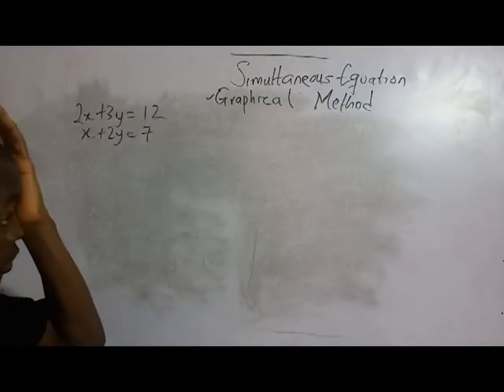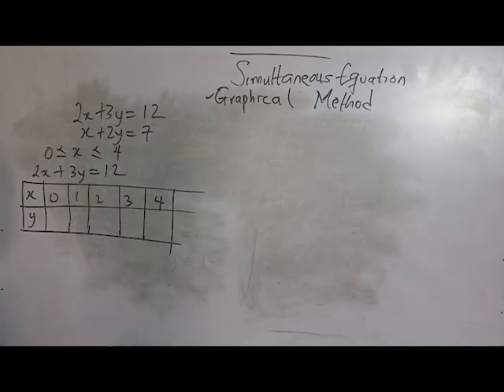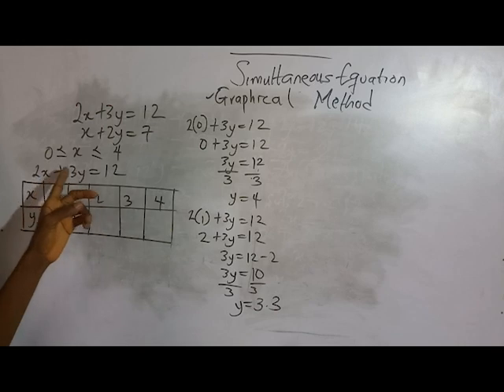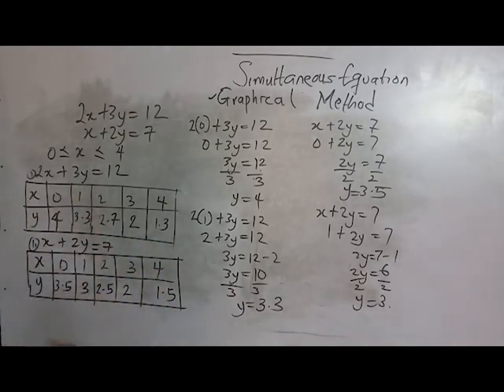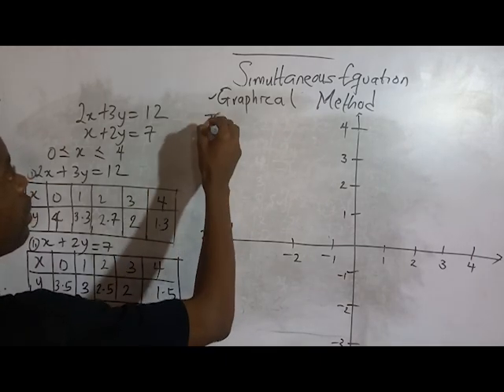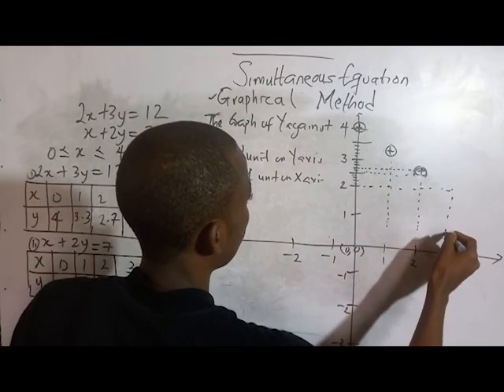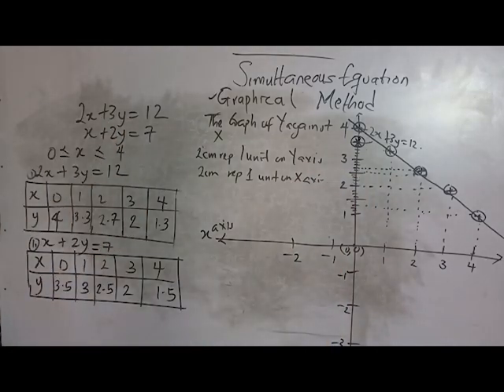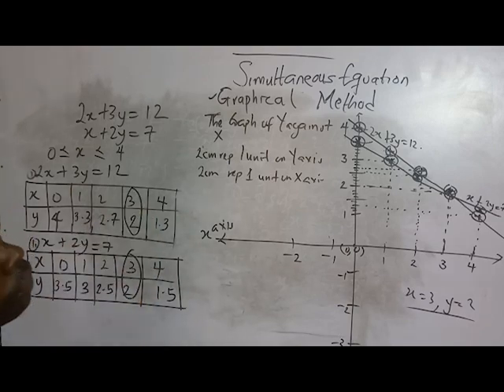Graphical Method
This is a video on how to use graphical approach to solve simultaneous equation , previous video have shown elimination and substitution approach, others video will show you matrix method. Drop your comments